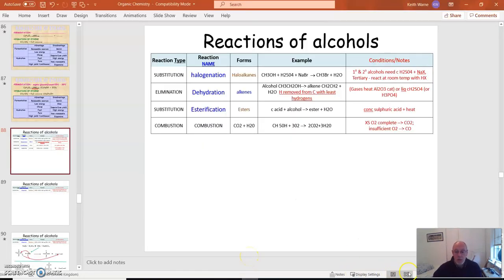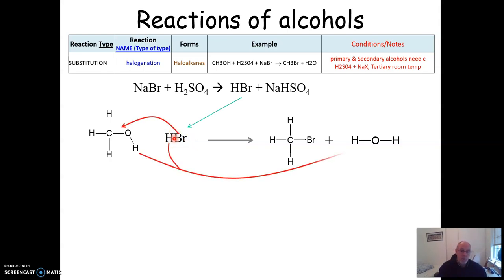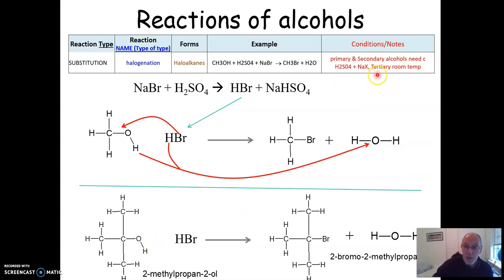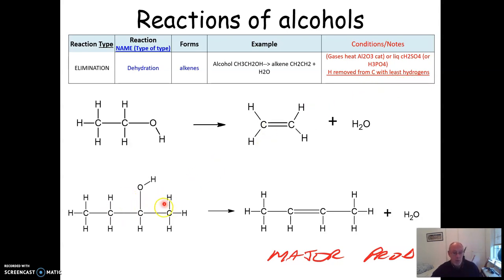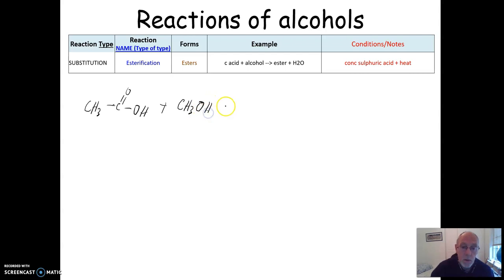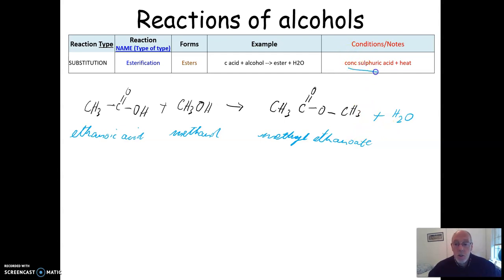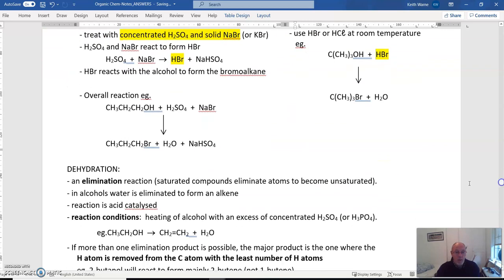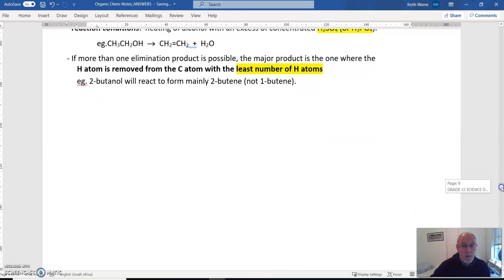Alcohol Reactions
Reactions of Alcohols for Grade 12 South African Syllabus